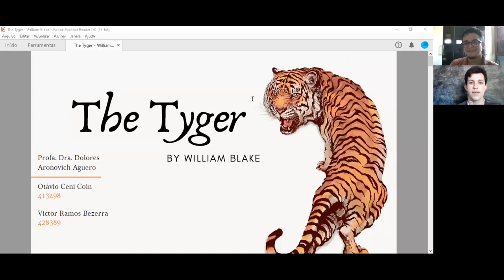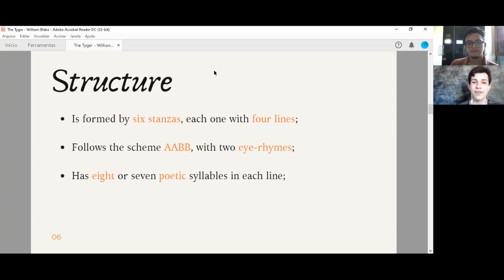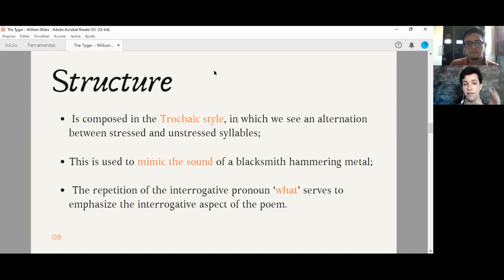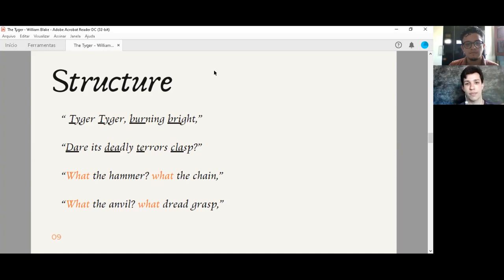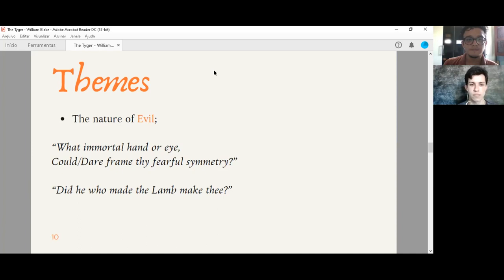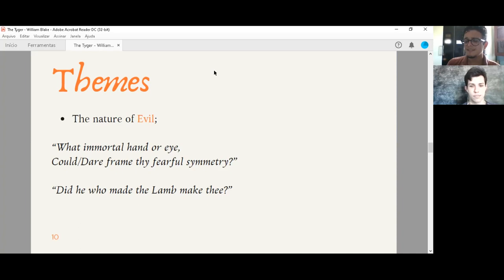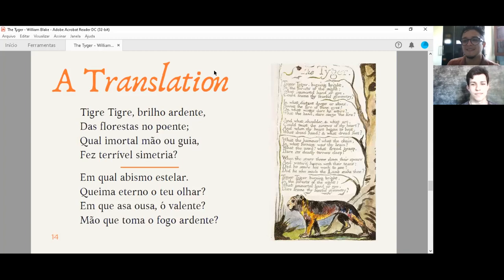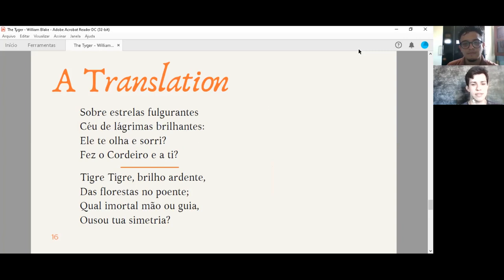GREAT STUDENTS SERIES. Otávio and Victor analyze Blake's The Tyger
Dois alunos meus de Literatura em Língua Inglesa III: Poetry and Essays (UFC) fizeram uma apresentação impecável do famoso poema de William Blake, "The Tyger" (the most anthologized poem in the English language). Assistam e aprendam com o entusiasmo de Otávio Ceni Coin e Victor Ramos Bezerra!